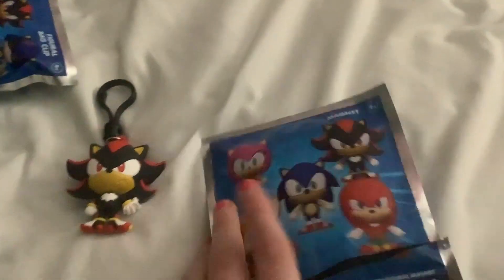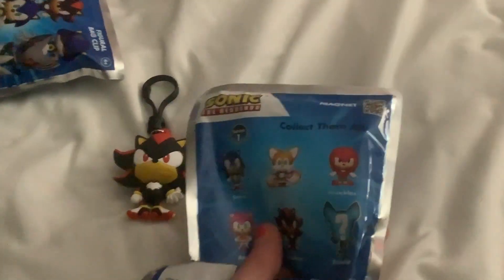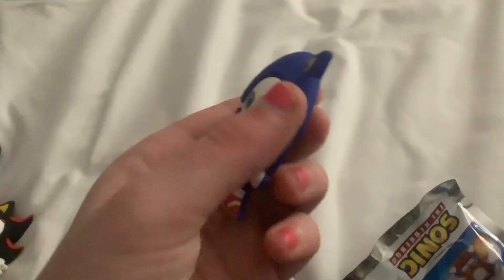Unboxing Sonic The Hedgehog Bag Clip Series 2 and Magnet Series 1 Blind Bags